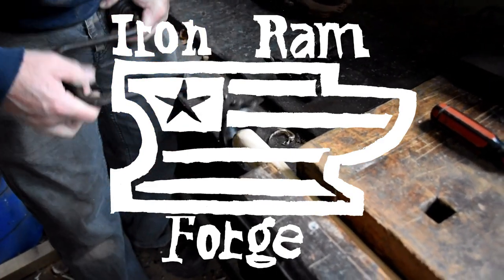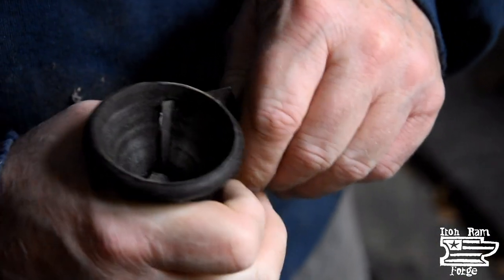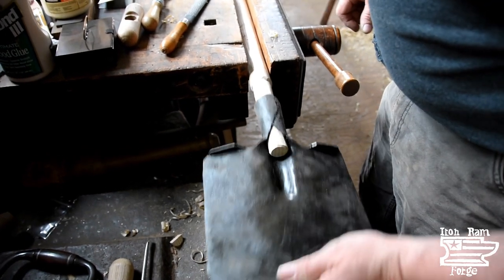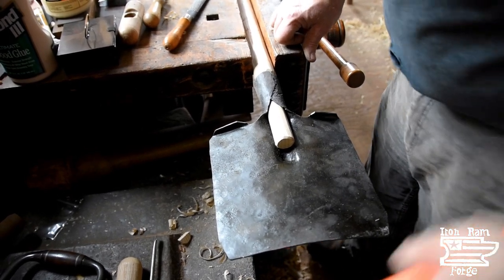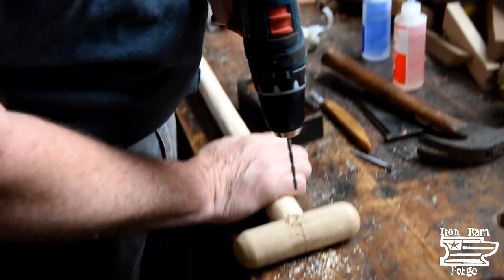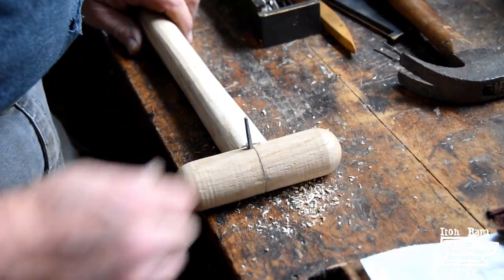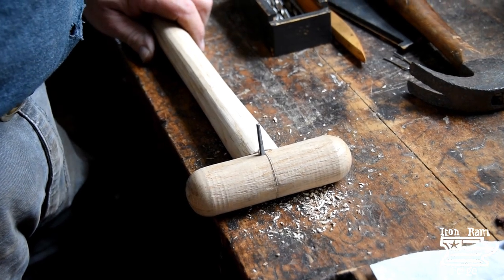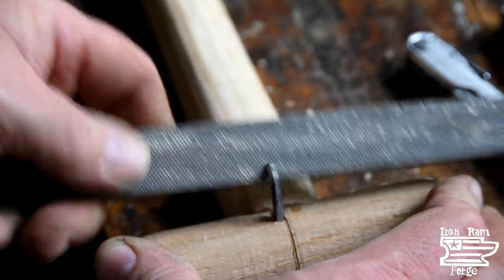Making Handles for Pre 19th Century Shovels with Iron Ram Forge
This week we share some handle making process as we build some custom pre 19th century shovels for a client.

We had a blast making these and will be adding them to our inventory this month. Please get in touch if you'd like to order one.

Iron Ram Forge is a blacksmith shop run by father and son pair Mike and Ethan Yazel. The duo operates out of their dual story workshop they built together on the family farm. In the basement they work in the hotshop with metal and glass, on the second story they work with wood to make carvings and furniture as well as fine hand engraving for jewellery and historic accoutrements.